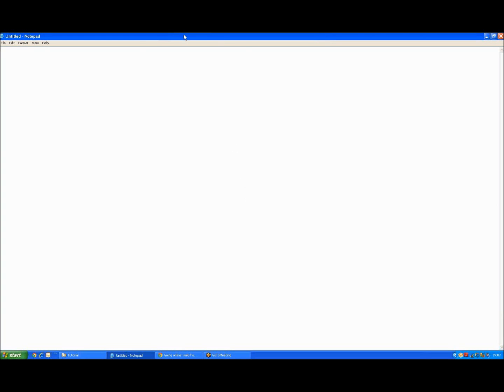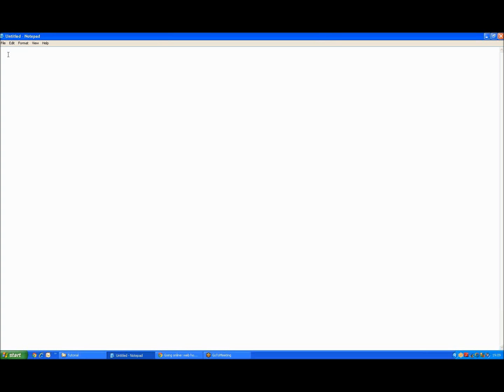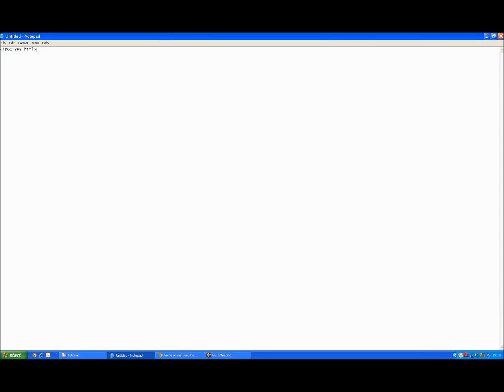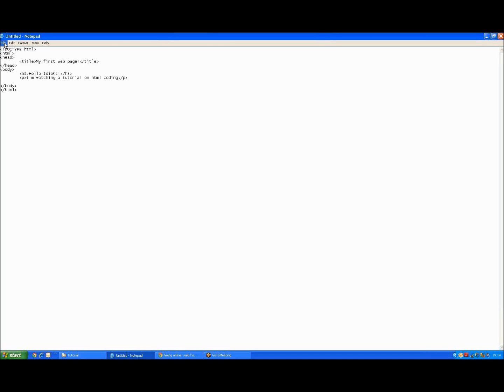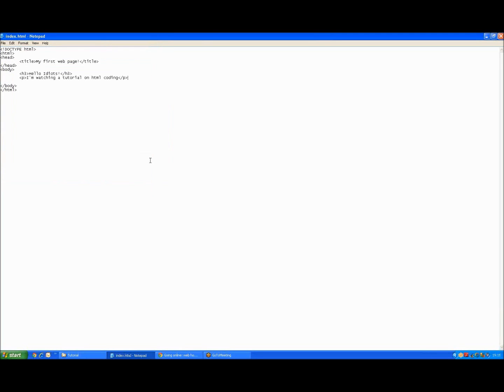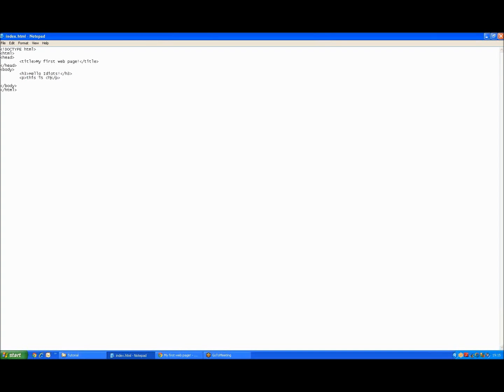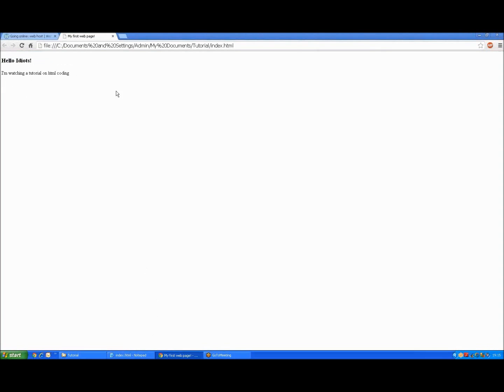HTML beginners tutorial - my first web page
Stijn explains how to create your first web page using HTML. For more beginners tutorials on how to create a website with HTML and CSS, go